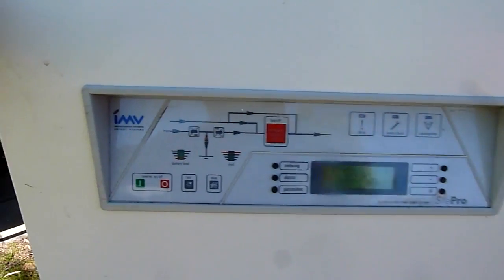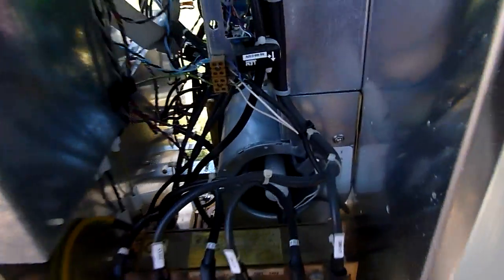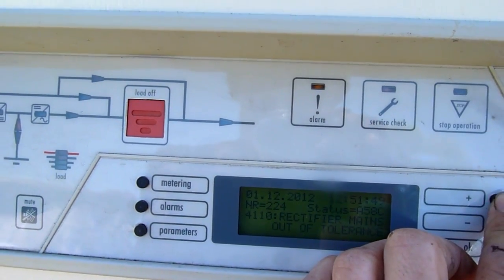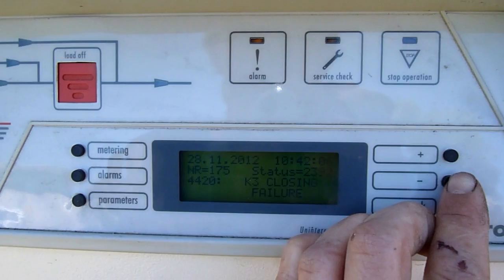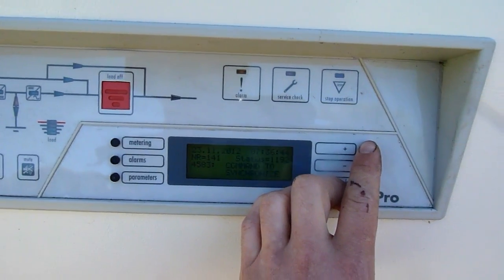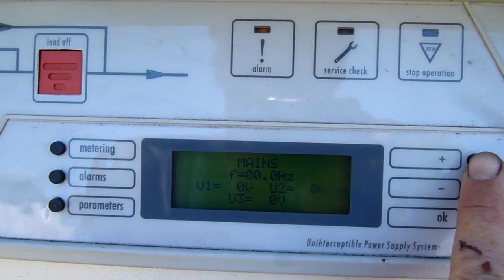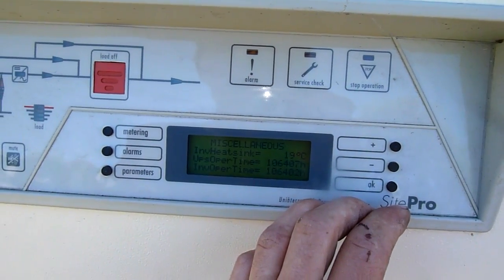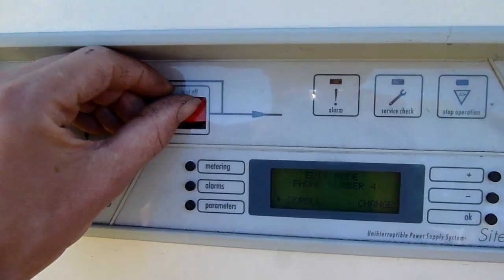Invertomatic Victron 40Kva UPS Control Power Up and Memory Exploration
Its by no means a Huge UPS, but still reasonably sized for a average hobbyist to bring home.

the transformer in it has been vandalized too badly to be repaired, and I have no way of moving or installing it. so it has to go. but parts of it will live on in other projects.